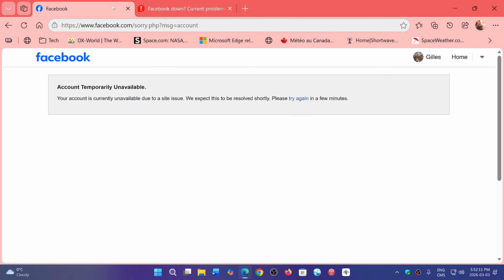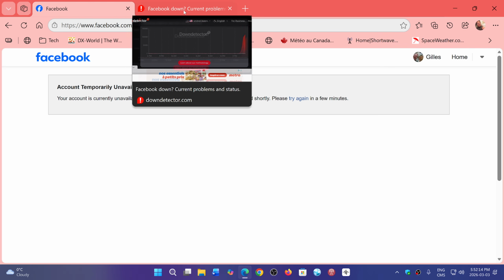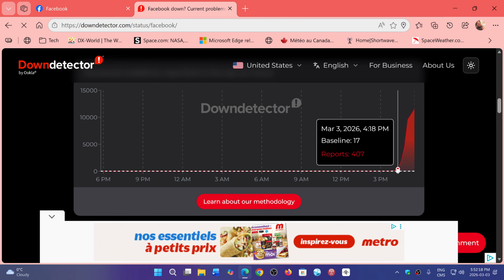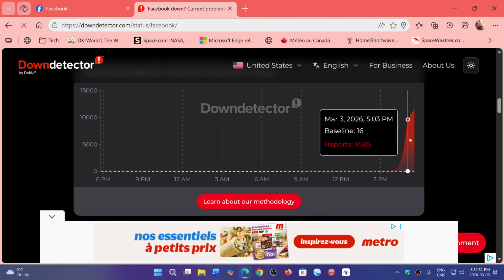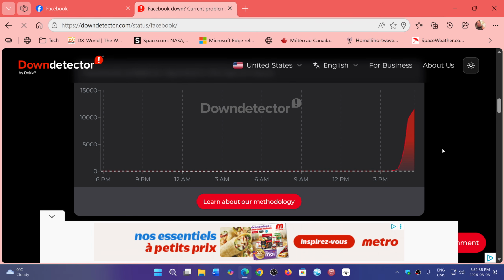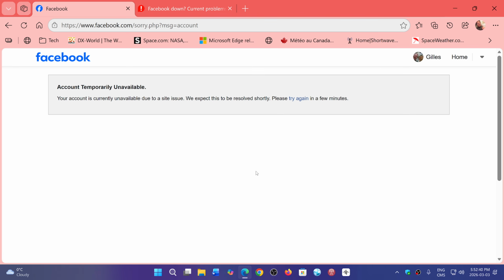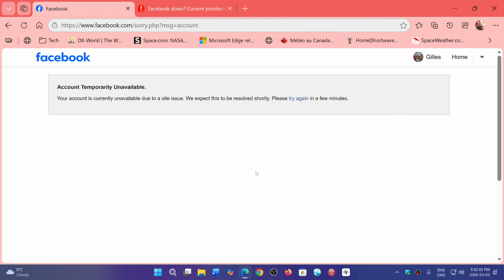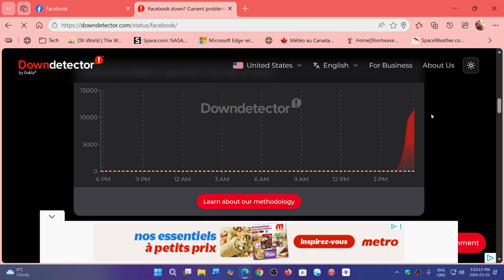Facebook Down from the webpage but seems ok on the app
Account unavailable message, but it seems ok on my smart phone app